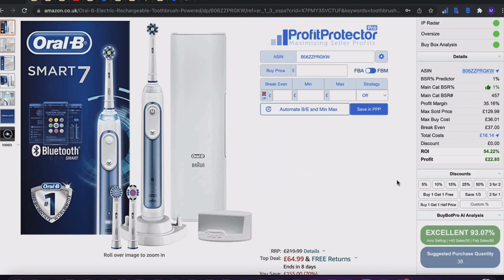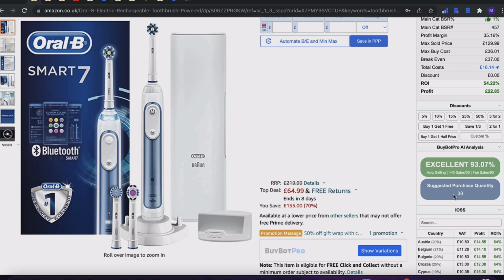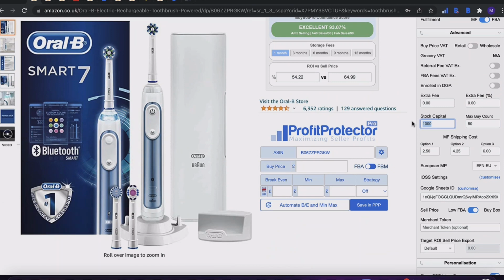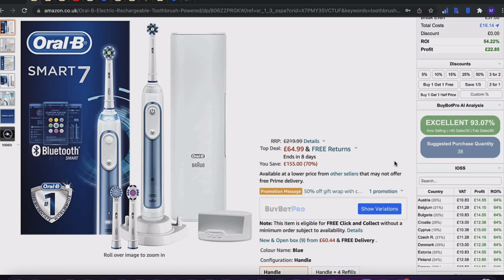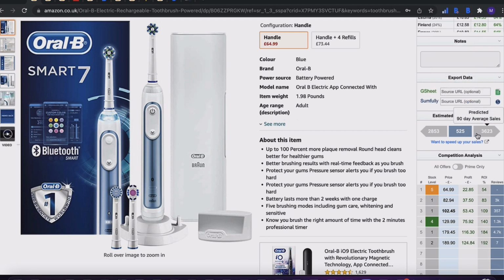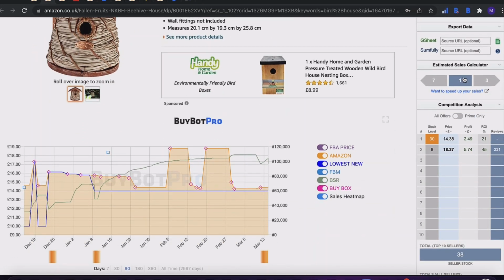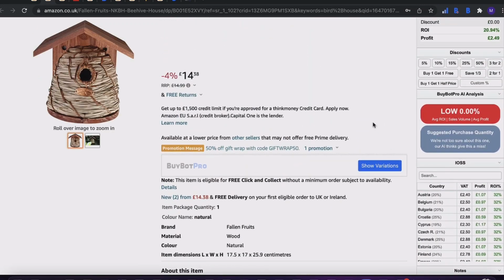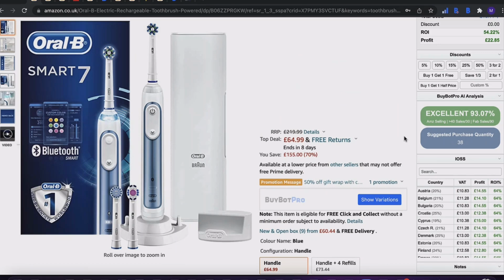Suggested Purchase Quantity And Why It Can Help You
BuyBotPro can help you make purchase quantity decisions if you aren't sure. It will make a recommendation based on the analysis that you can take on board, or use as a starting point to figure out your own amount.